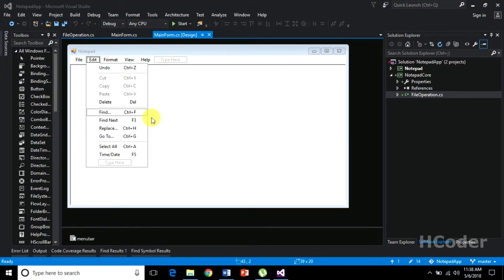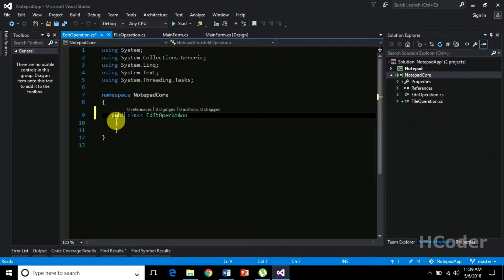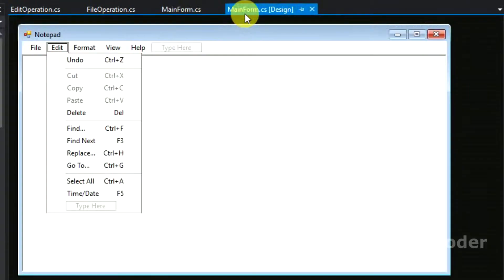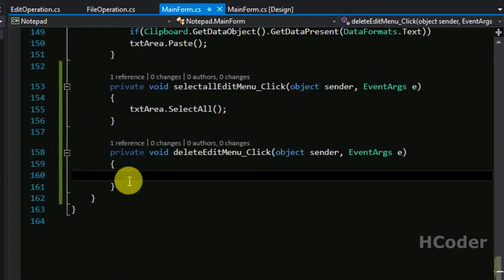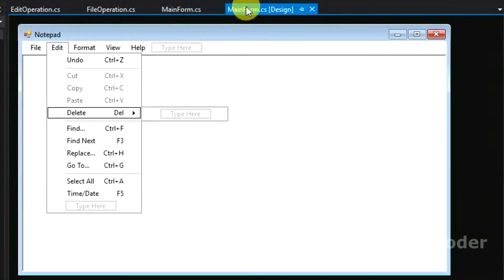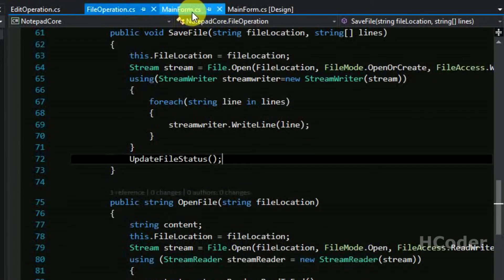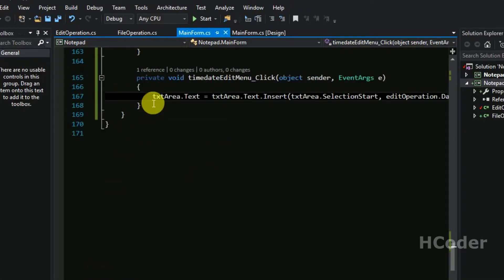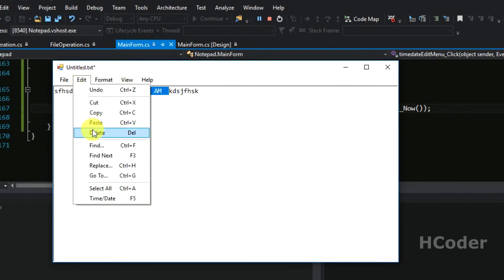Notepad using C# - Delete, SelectAll, DateTime | C# Beginner Tutorial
In last video, We implemented Cut, copy and paste text functionality.

In this video, We are implementing Delete, Select All and DateTime functionality. We have used the buildin methods of Rich text area to get the functionality done easily. Watch the video to get an idea of how C# built-in methods to get the functionality we need to be implemented.